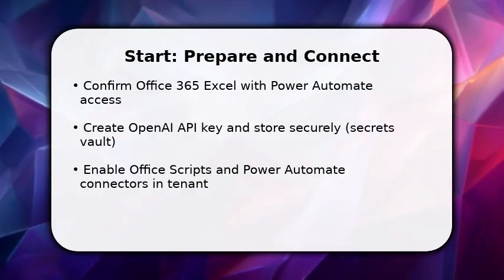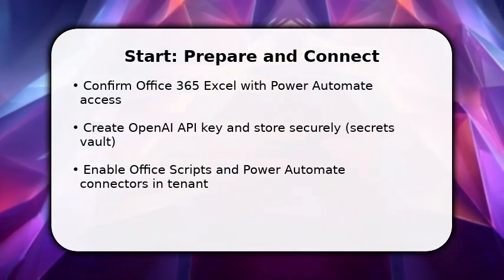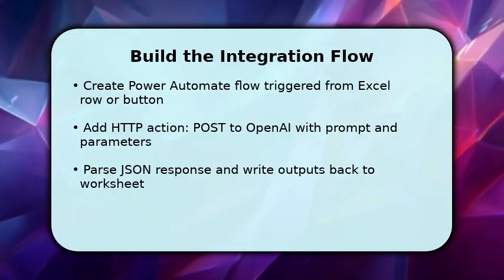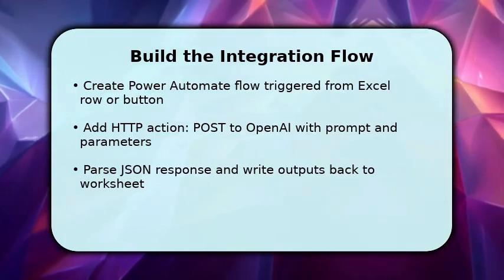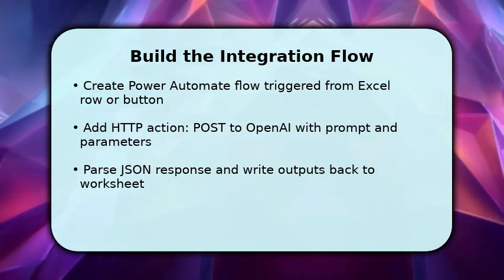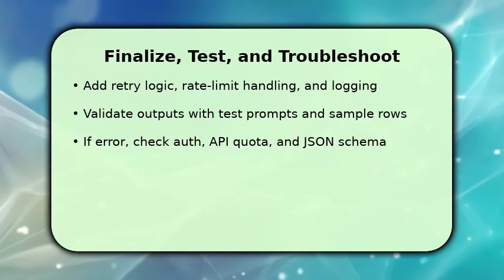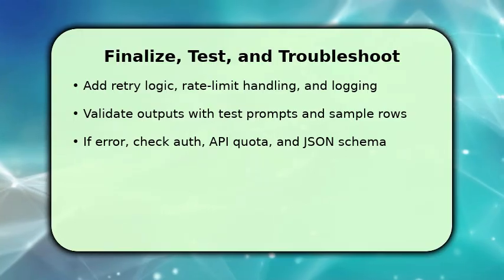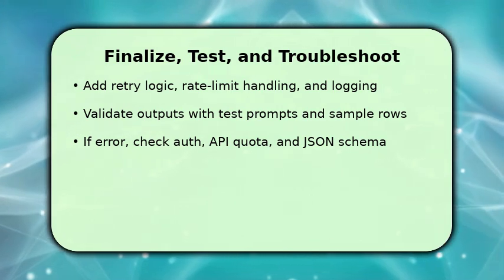How to Add Ai to Excel (only Way)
How to Add Ai to Excel (only Way) | 🔒 Surfshark VPN Deal — Stay private and secure. $1.99/mo + 3 Months Free ▸

Discover the essential steps to integrate Artifical Intelligence (AI) into Excel for enhanced data analysis and predictive modeling. This video guides you through setting up AI tools, interpreting results, and optimizing your workflow.

Artificial Intelligence,